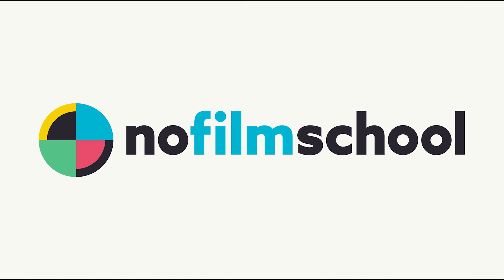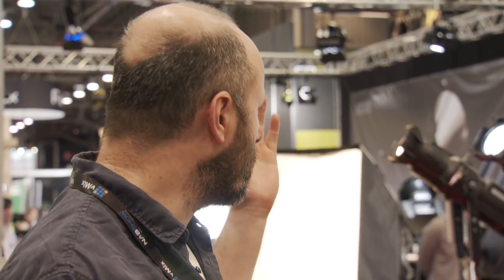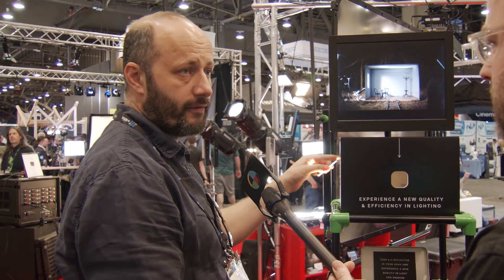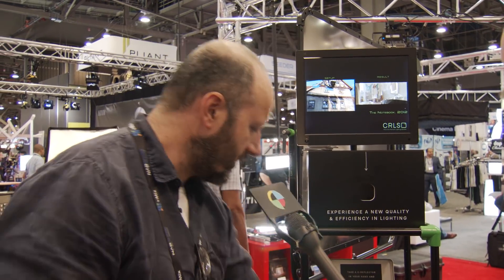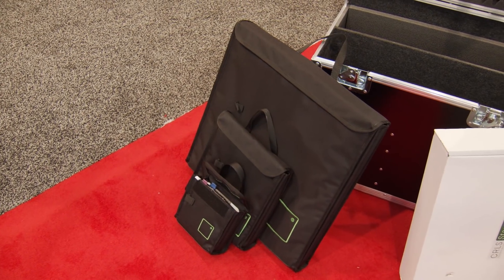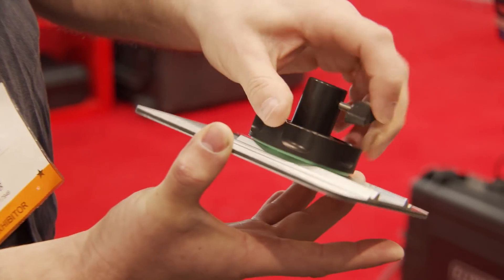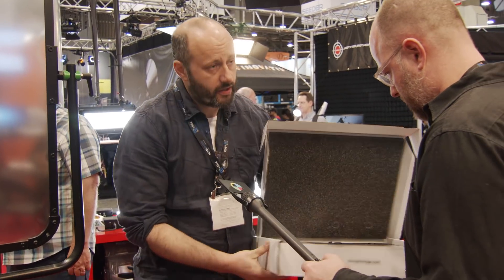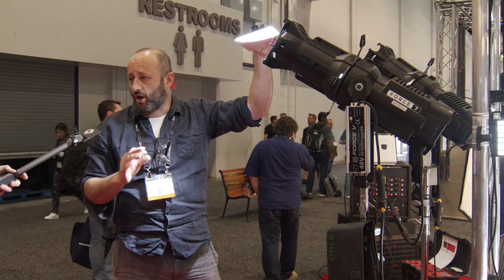The Light Bridge Changes the Way Light Is Bounced with CRLS Reflectors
Controlling bounced light can be a challenge, a challenge that The Light Bridge, a company founded by the lighting crew of DP Christian Berger, aims to overcome with the CRLS reflector system. These aluminum bounce cards are specially made to not only reflect 97% or light without changing color temperature but to also create less fall off and spill, all resulting in your light having a more natural feel.